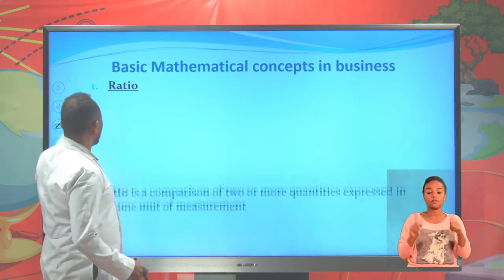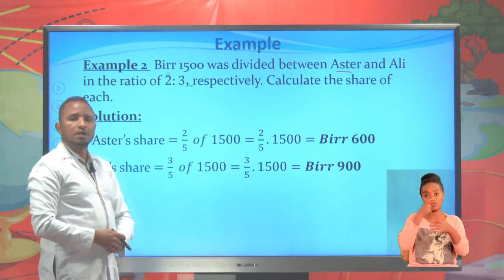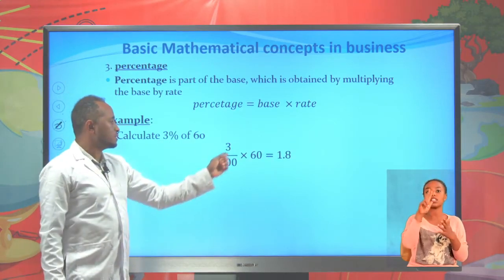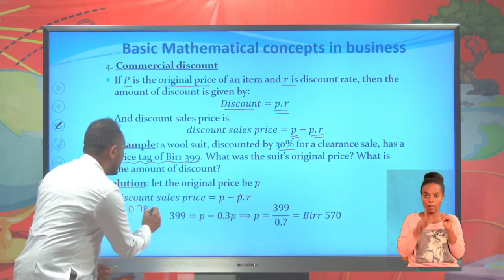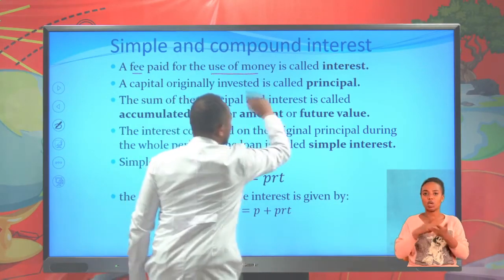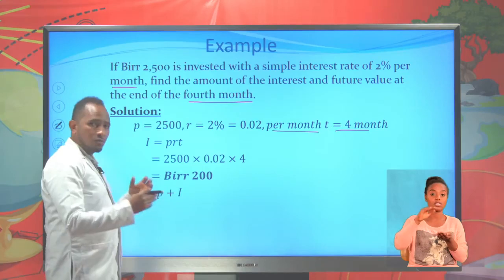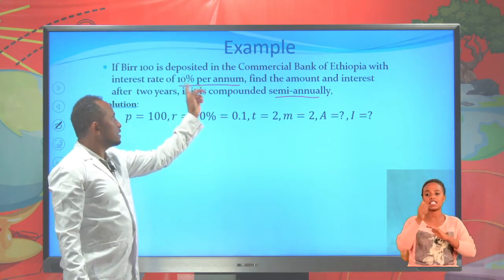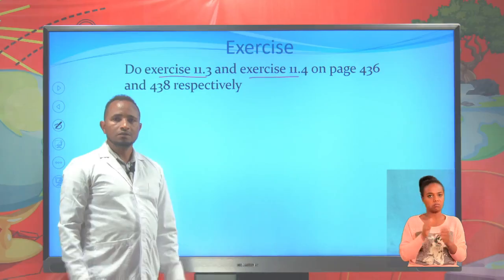Simple and compound interest